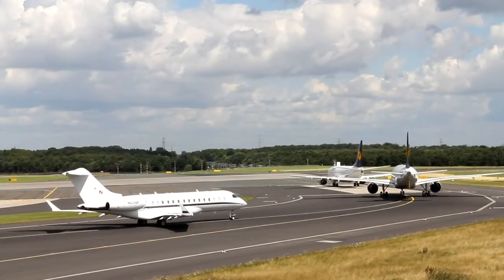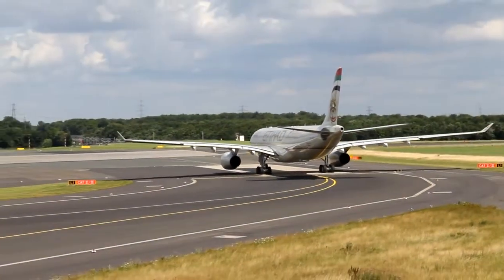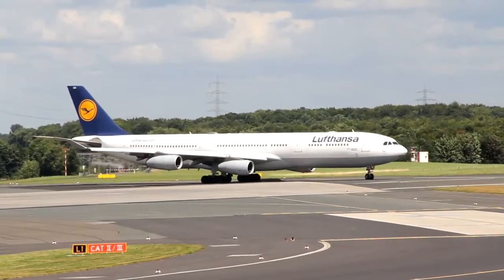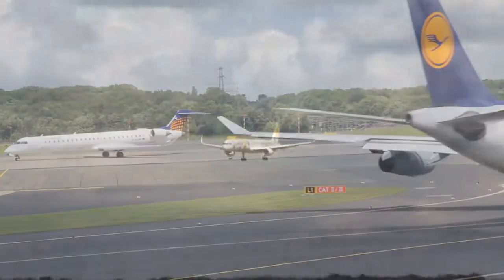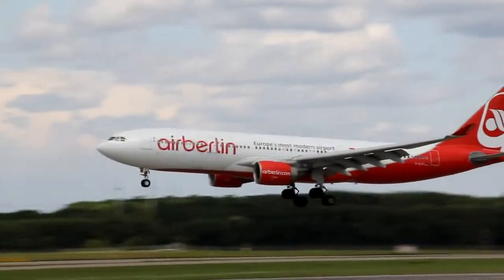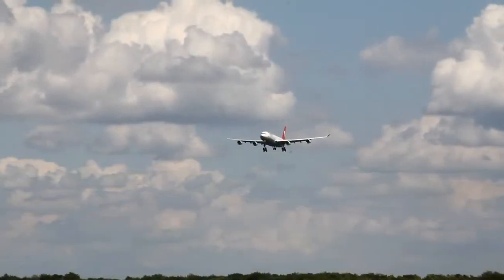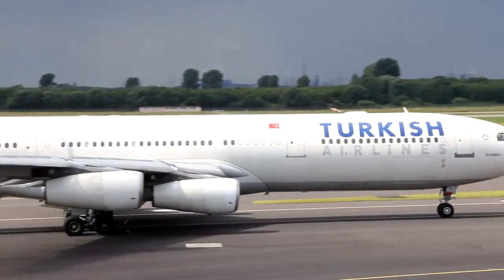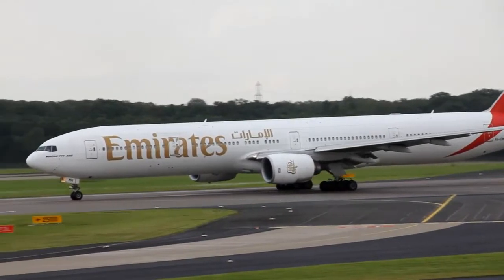Airport Düsseldorf International | EDDL/DUS | Heavy Traffic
A day at the Bahnhof Besucherterrasse.
Video with the larger aircraft :)
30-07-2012